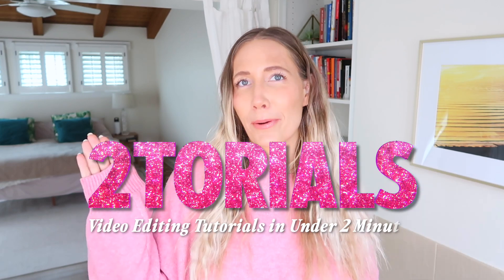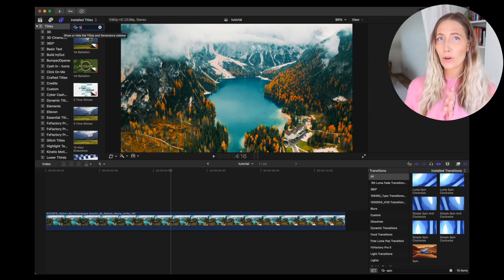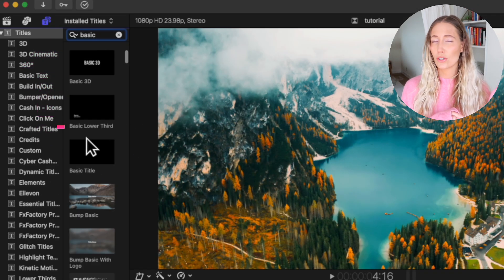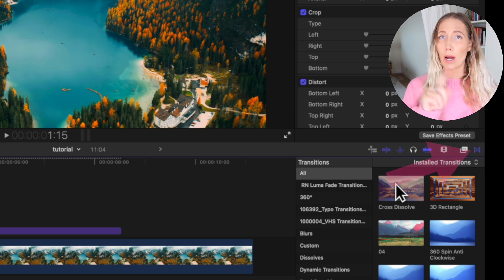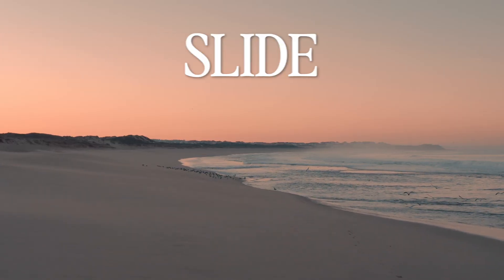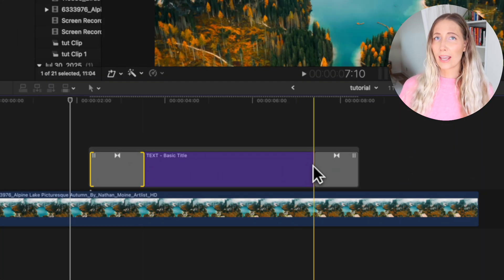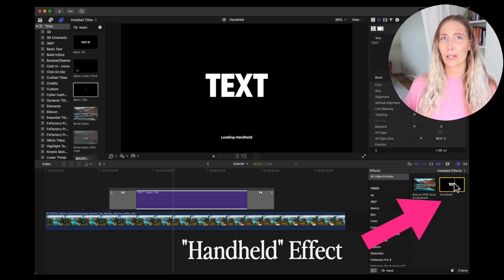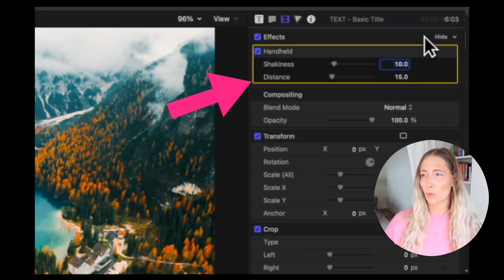🎬 Tutorial: How to Animate Text in Final Cut Pro (Free No Plugins)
This is the EASIEST way to animate your text in Final Cut Pro and it's the way I've been doing it for years! Animating is actually pretty easy when you use transitions...just drop one over your text and you have animated text!